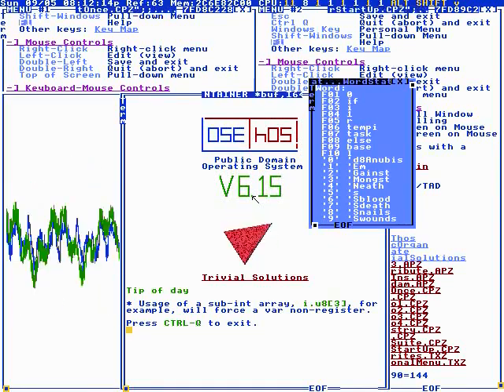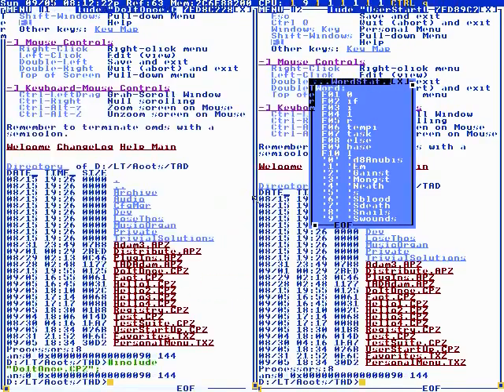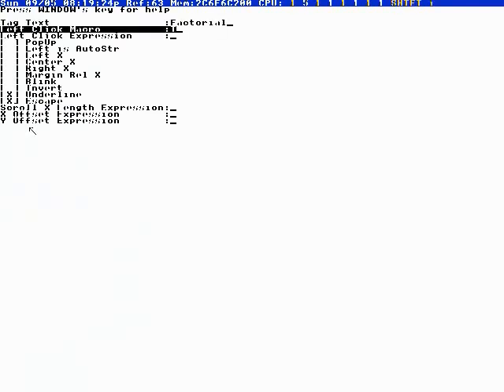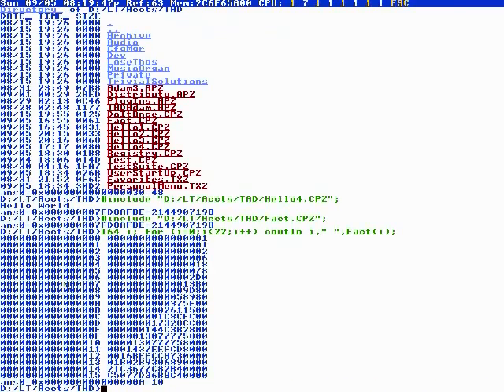7 - LoseThos Operating System Demo V6.15 Part 1 [2010-10-20]